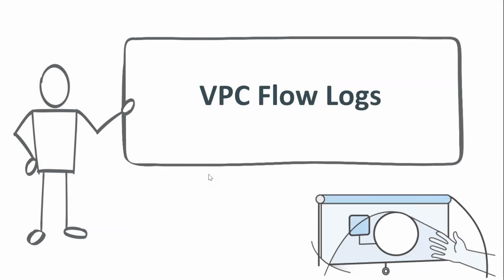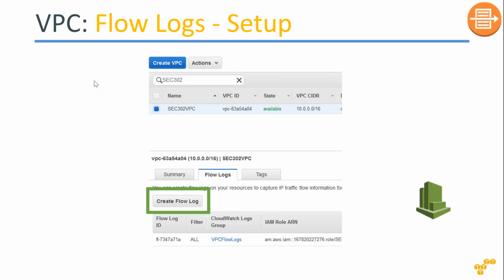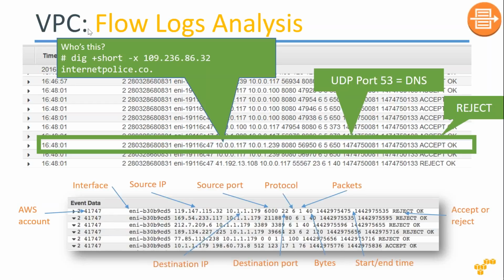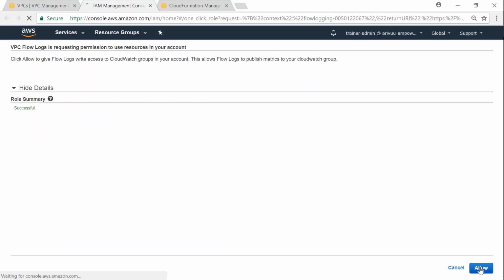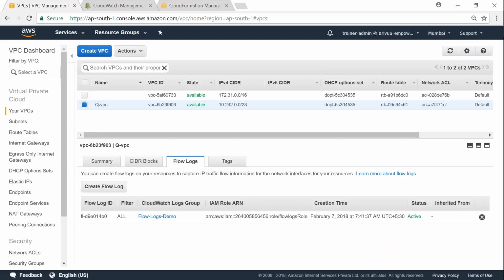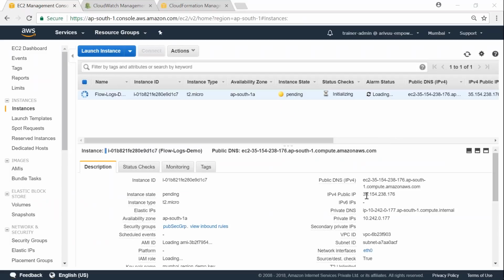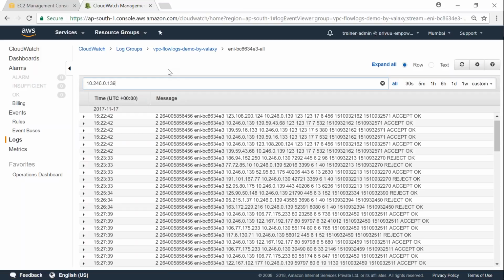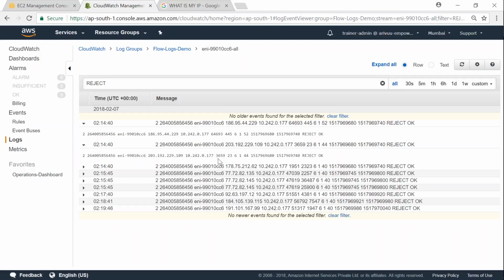VPC Flow Logs | What is Flow Logs? | How to investigate or troubleshoot network issues in my VPC?